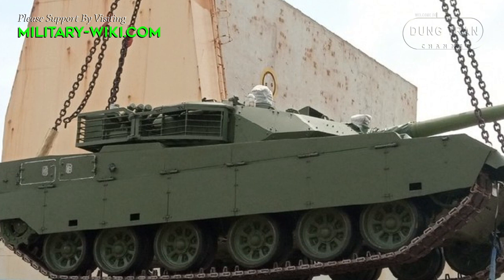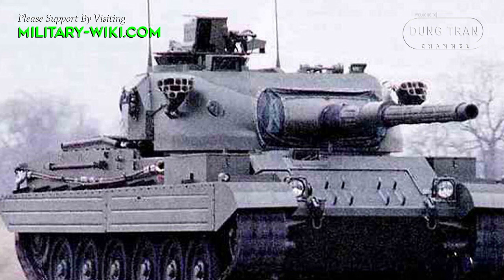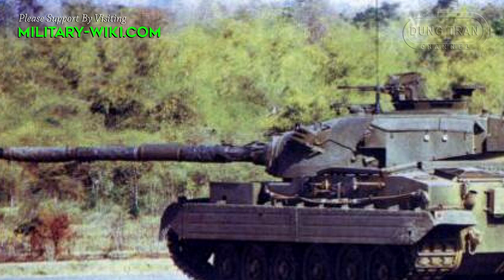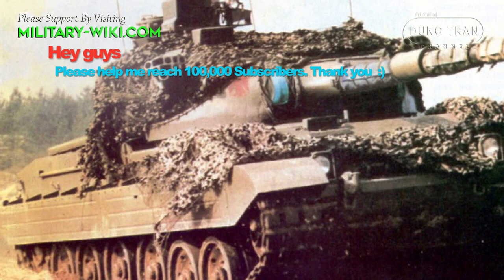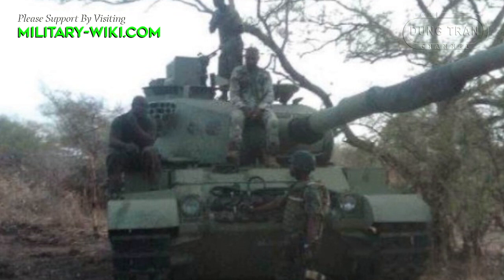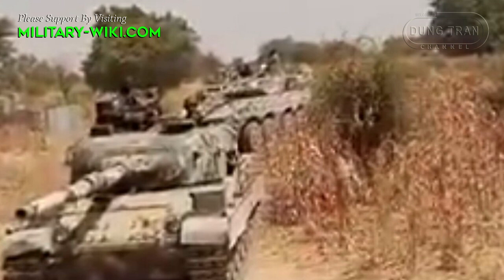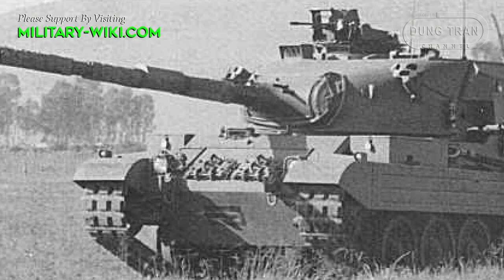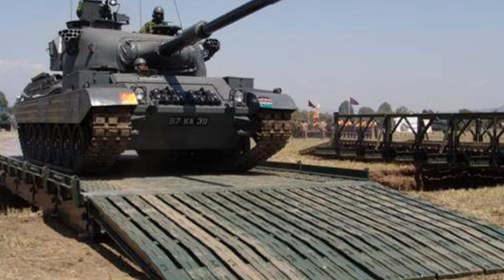Eagle MBT: Vickers Mark 3 Fleet In The Nigerian Army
The Nigerian Army has received the latest VT-4 tanks from China, but it also has no plans to give up its old tanks. The Nigerian Army currently operates more than 100 Vickers Mark 3s purchased from the UK between 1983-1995. In Nigeria Vickers Mark 3 is known as Eagle.

The Vickers Main Battle Tank Mk. 3 is a main battle tank by Vickers, a development of the Vickers MBT, and introduced in 1975 for the export market. Currently the Vickers Mk. 3 are serving in Africa, including Kenya, Nigeria, and Tanzania.

Thank you very much.
Best regards
Dung Tran.